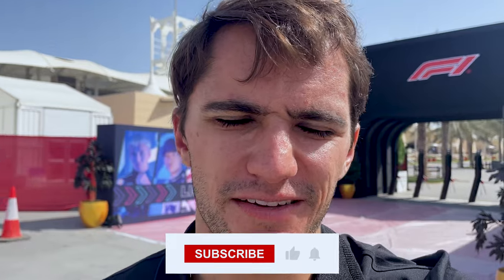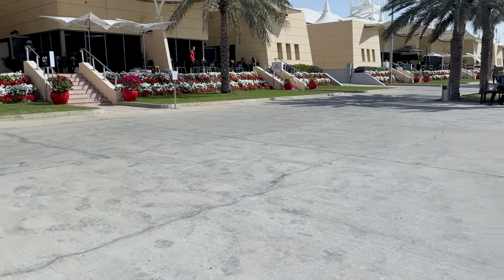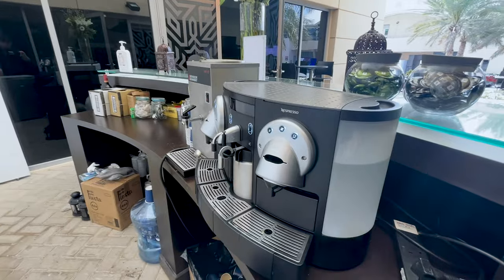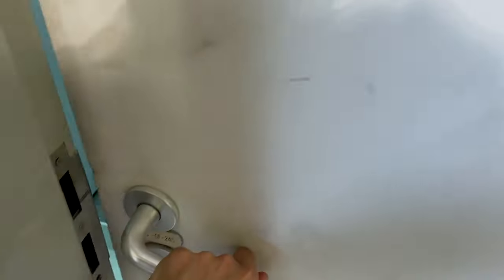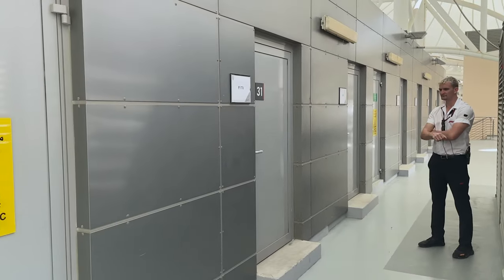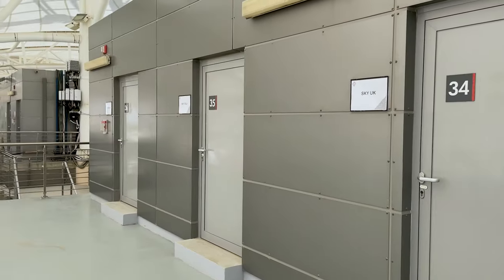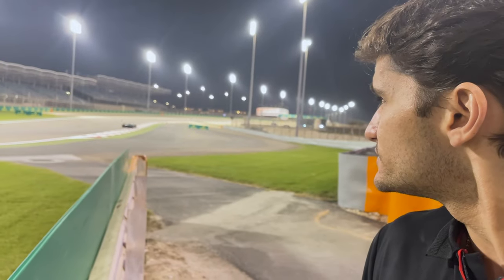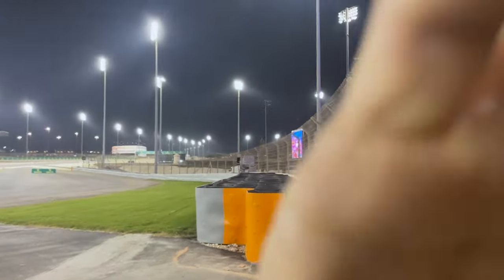F1 2023 Predictions! Inside Bahrain F1 Testing with Pietro Fittipaldi!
Hey guys! Welcome to the channel. This is our first video on the new Fittipaldi Brothers ENG with my predictions about the F1 2023 season and behind the scenes on Bahrain F1 Test.